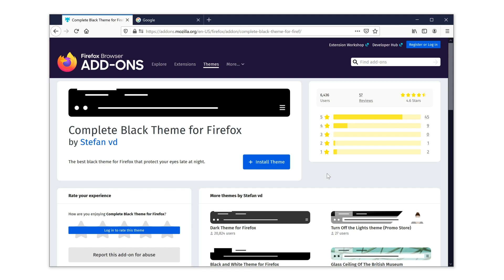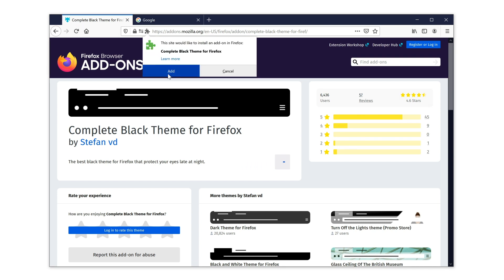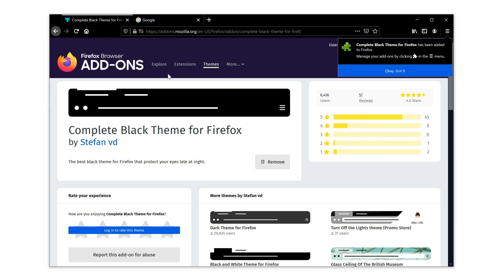🔵How to install the Complete Black Firefox Theme in the Firefox web browser?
See the steps to get your Firefox user interface completely in a jet black theme. That from the toolbar to the new tab page.

Are you looking for a real complete and jet black user interface in your Firefox web browser? Here is the solution to enable this complete black theme. Go to the Firefox addon website and search for the theme “Complete Black Theme for Firefox”. Or click on the hyperlink here below this video. When you are on this page. Click on the blue download button “Install Theme”. A permission warning message shows up. Now you must click on the button "Add", to continue this installation. Now a confirmation popup shows up, and click on the button “Okay, Got it” to close this message. And that's it!